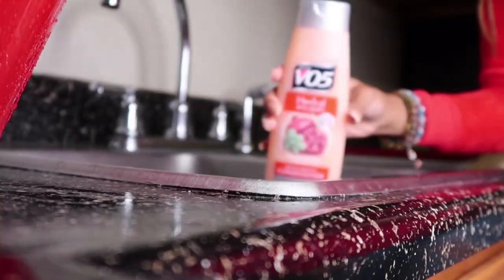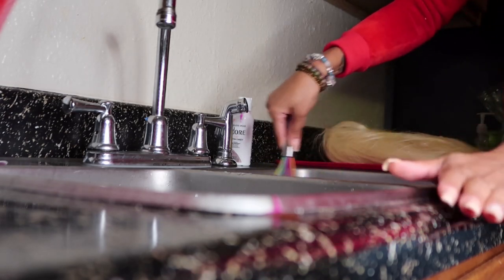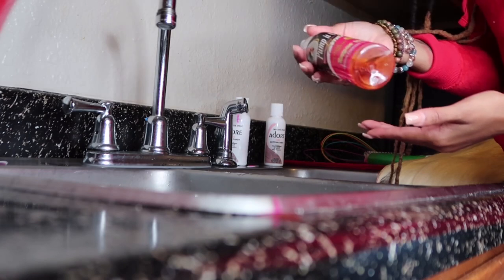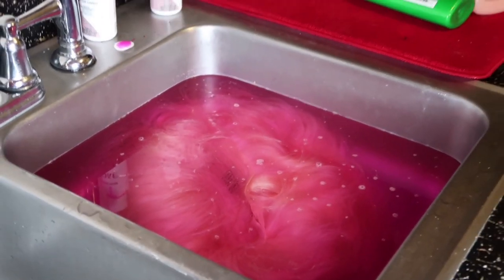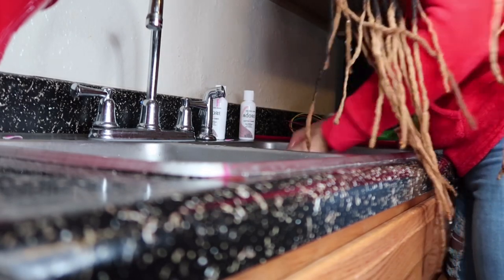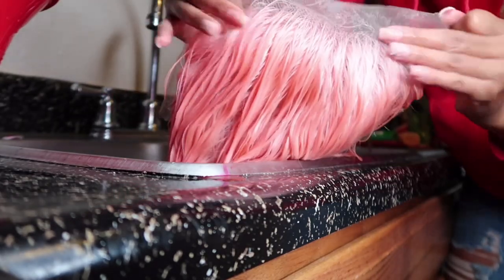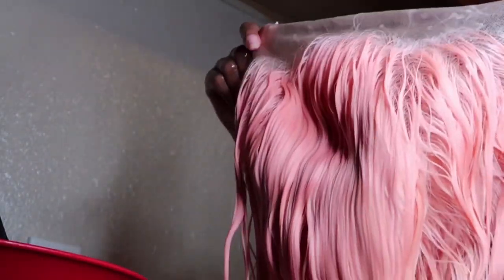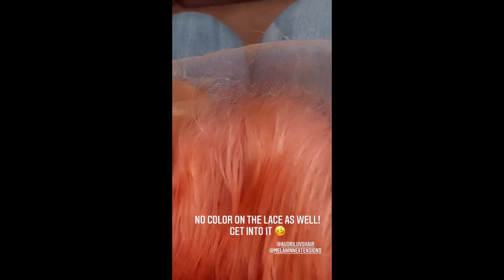how to dye a 613 wig pink | without coloring the lace | audri monique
Hey y’all! So for this video I teamed up with my friends hairline @melaninextensions on Instagram! I used the watercolor method which I feel is the easiest for a solid color! This pink is very popular right now so I hope you love it as much as I did! Thank you 🥰💕

🔥PRODUCTS USED🔥
- Adore cotton candy (2)
- Spritz
- Color safe Conditioner
- Demnan brush
- Whisk